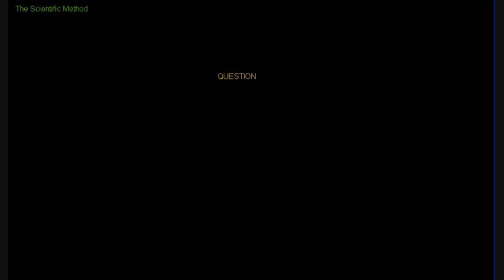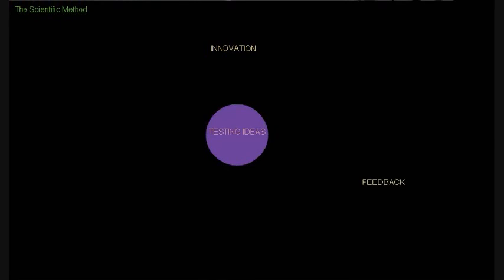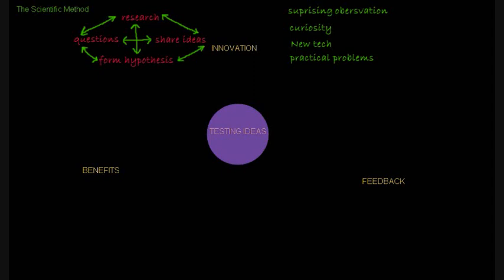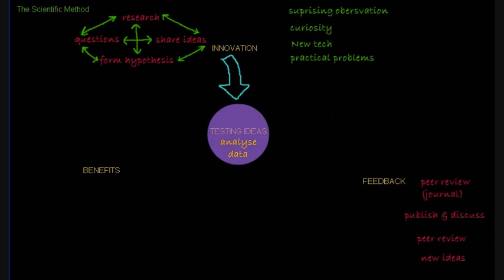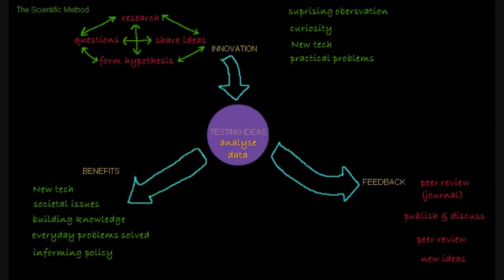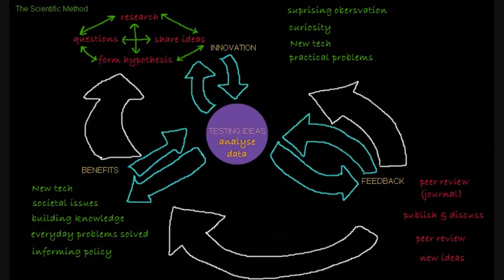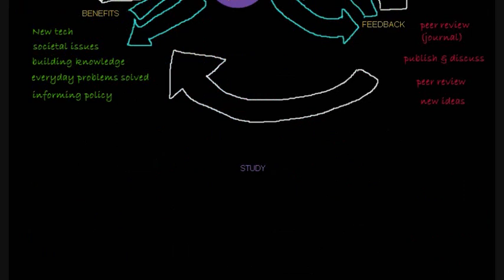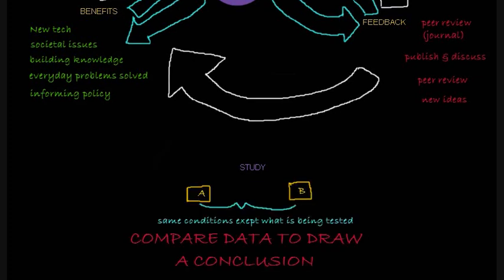The Scientific Method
in this video i discuss the scientific method and how it really works.
If you have any questions ask in the comments and i will do my best to answer them.

the atmosphere is comprised of different layers, the ozone layer being located between the stratosphere and mesophere is the layer most affected by CFCs.